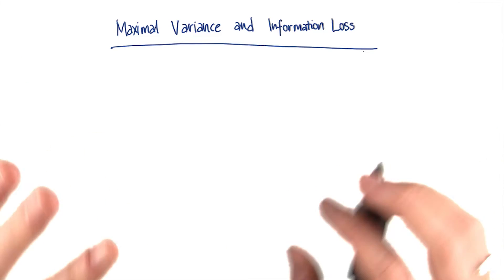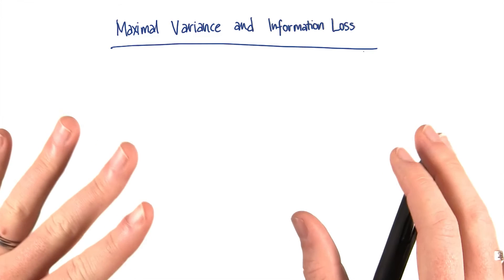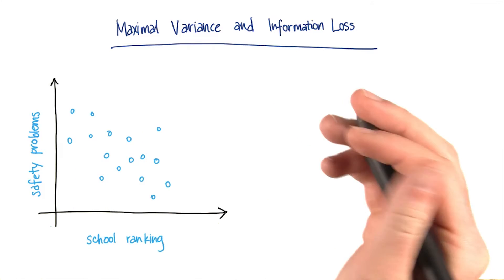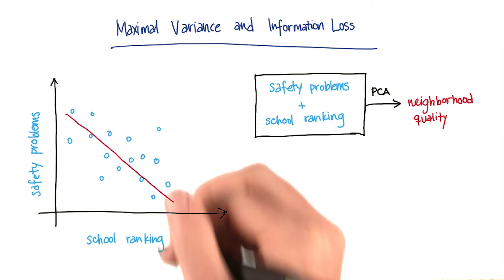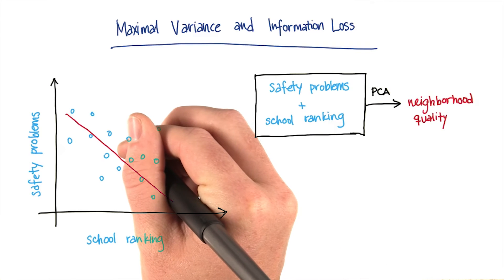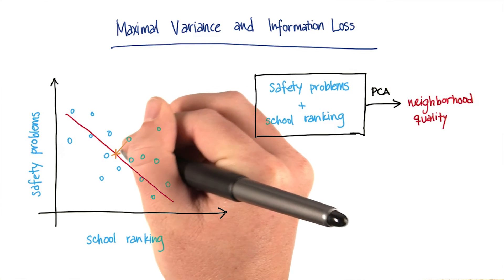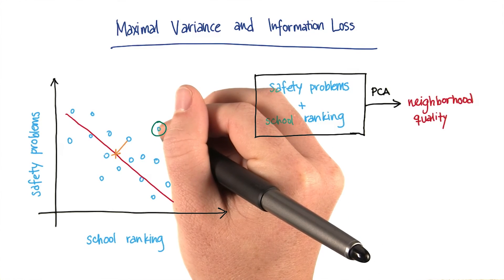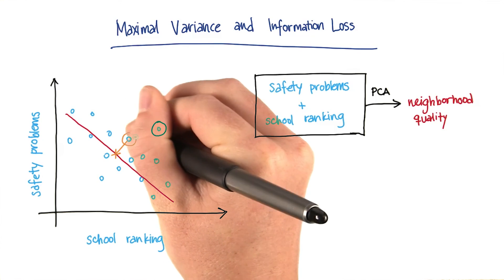Maximal Variance and Information Loss - Intro to Machine Learning